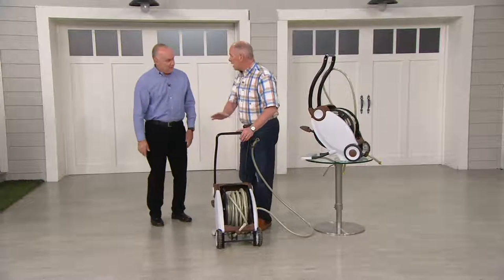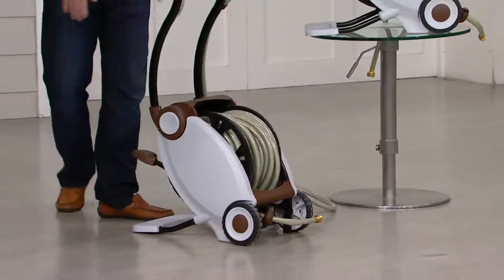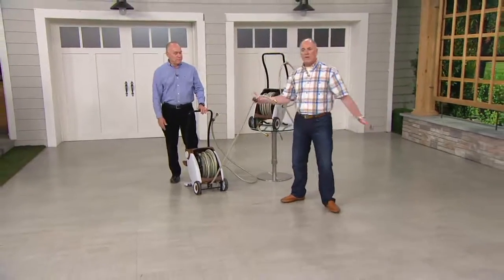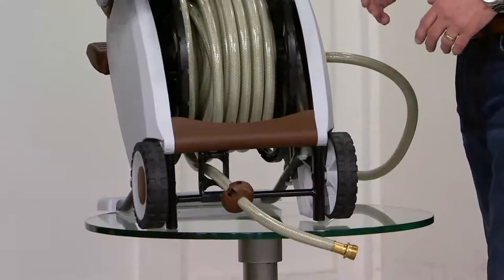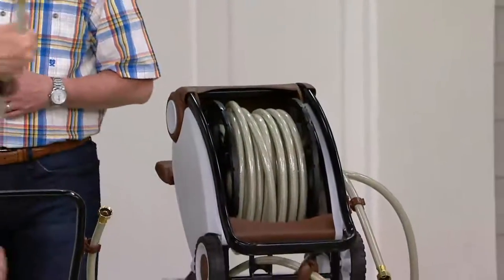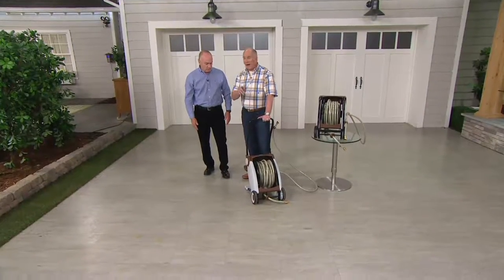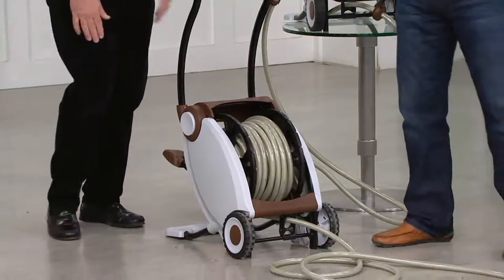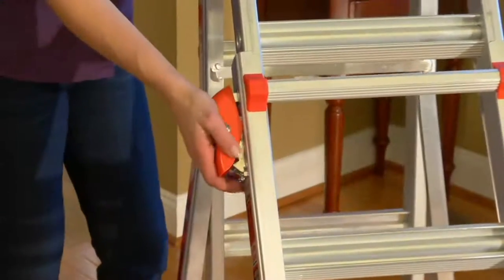75-foot Hose with Foot Crank Powered Hose Reel on QVC